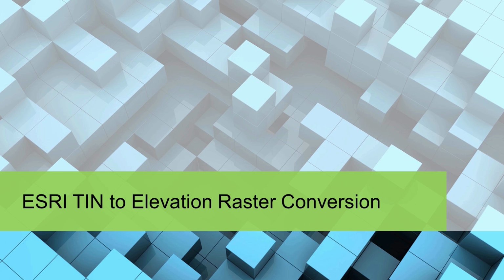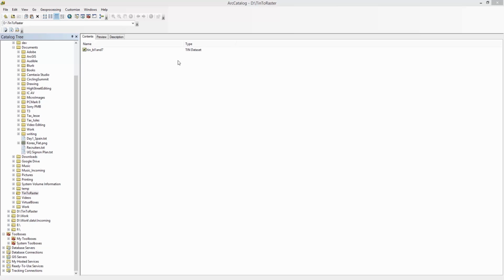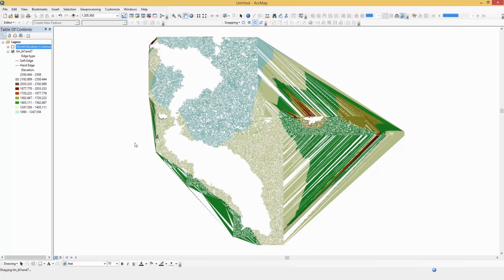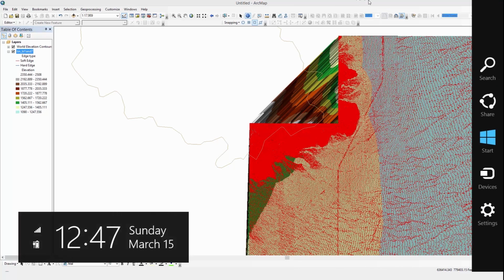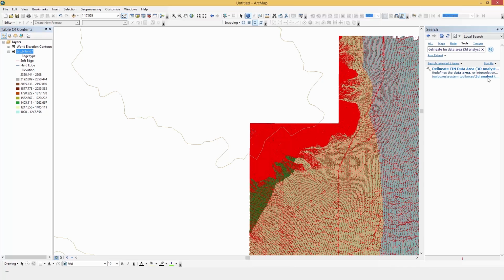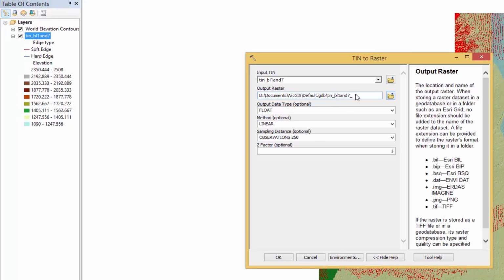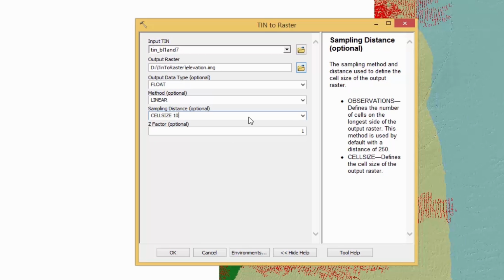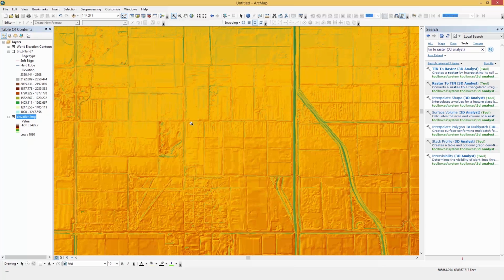ESRI TIN to Elevation Raster Conversion | CivilGEO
Learn how to convert a TIN elevation dataset to an elevation raster using ArcGIS and a 3D analytics engine. This file conversion is important as the Elevation Raster files are widely supported, and have different formats.

Other Resources & Links:
1. Try GeoHECRAS for Free